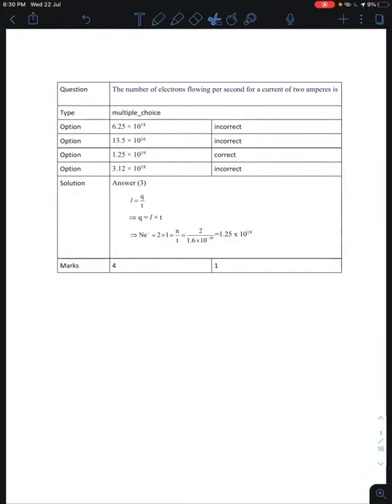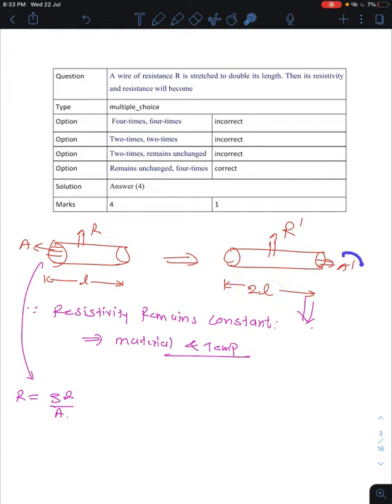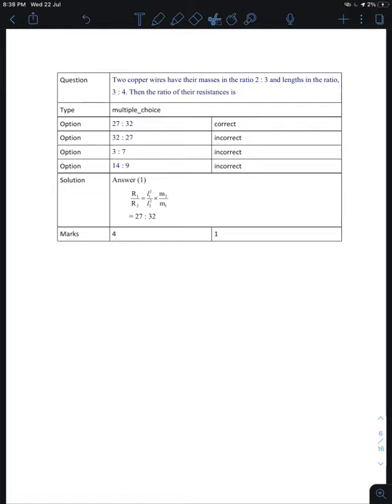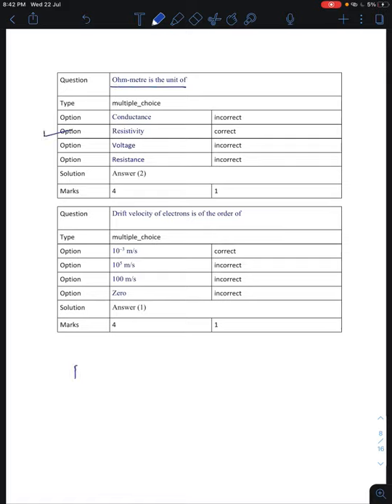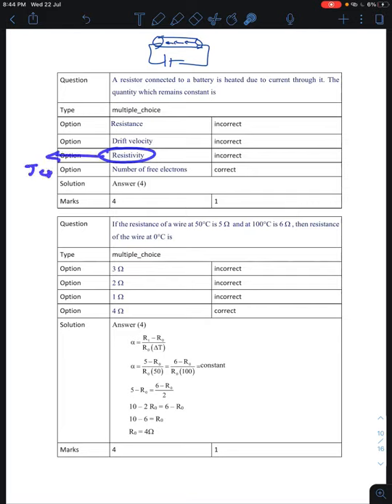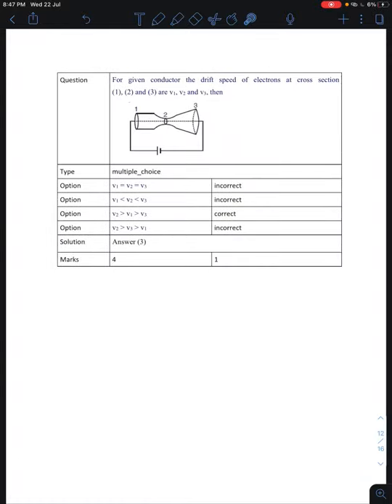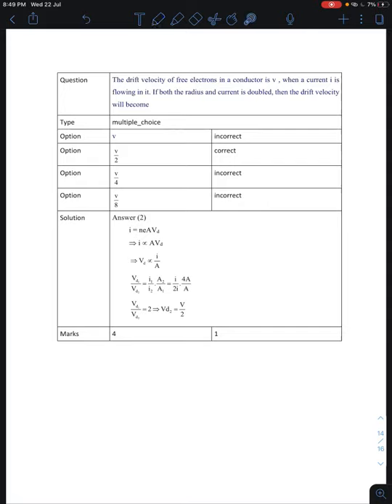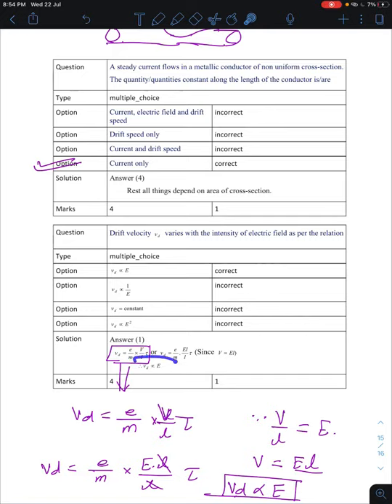EXAM SOLUTION ON CURRENT ELECTRICITY : 20 JULY 2020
CLASS 12 UNIT TEST SOLUTION : HELD ON 20 JULY 2020